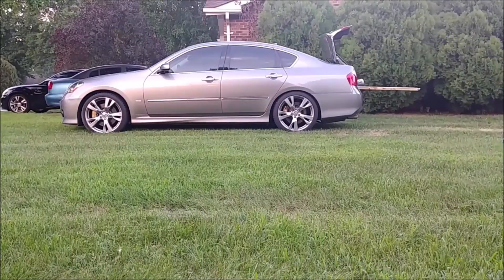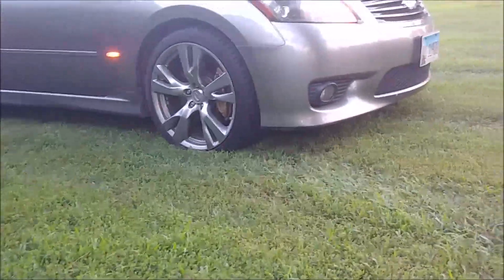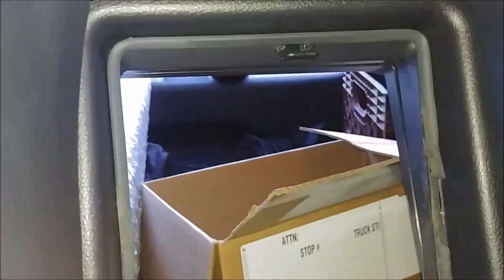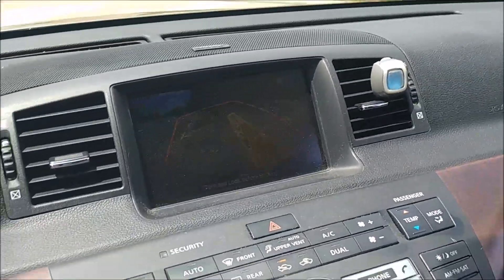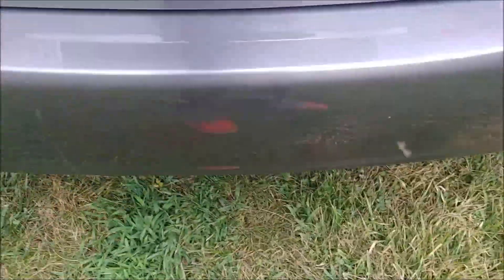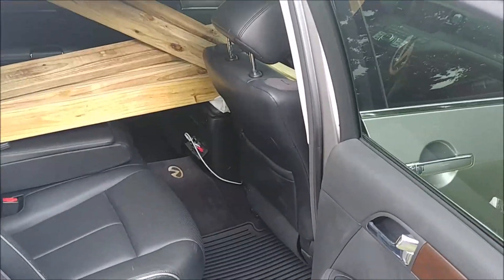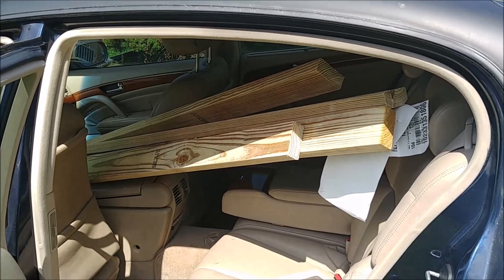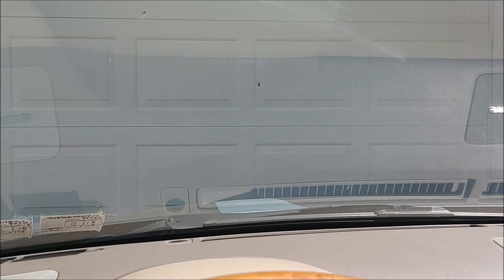Infiniti sedans hauling lumber. 16-foot pieces. M45, Q45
The RWD sedans can be interesting to use. The rear seats do not good down, and the earlier models did not even offer a trunk pass through.